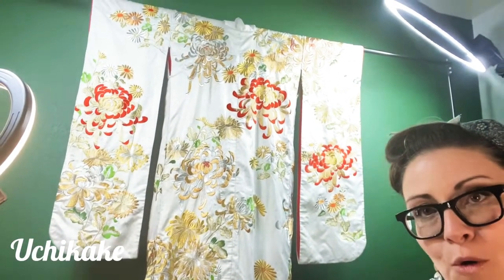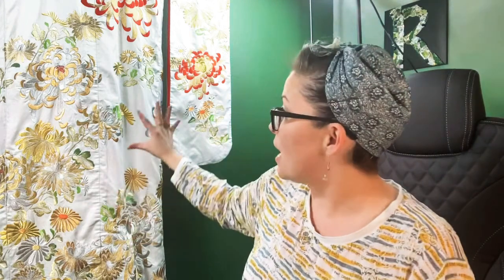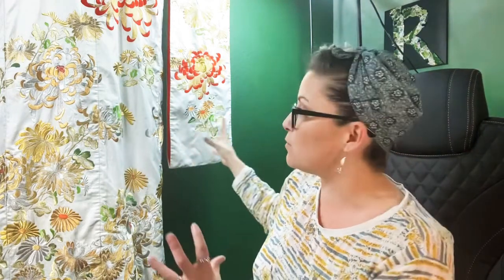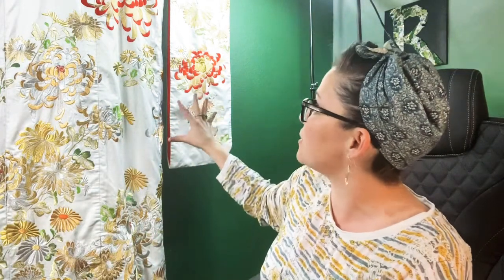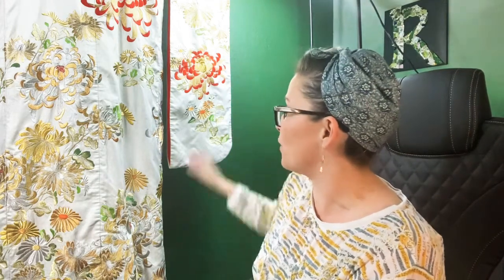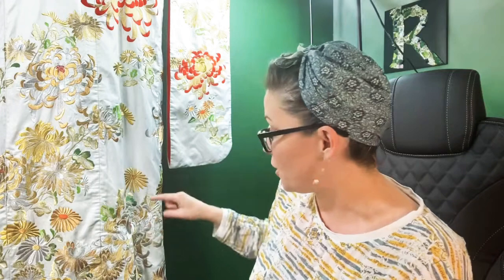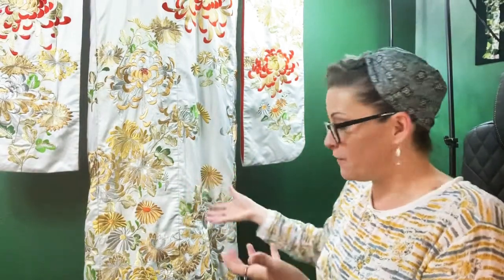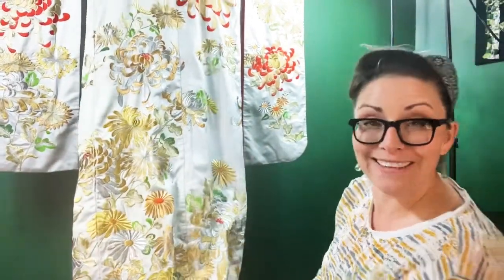The Uchikake Kimono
My favorite time of year to thrift is during Halloween because you never know what incredible items you might come across. This is one of my very favorite unlikely finds!
Enjoy The Uchikake!